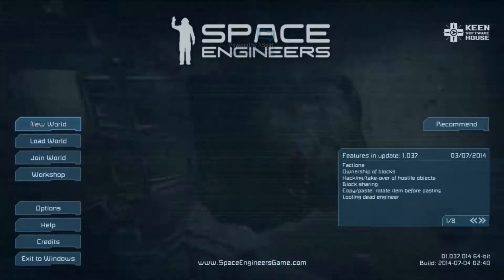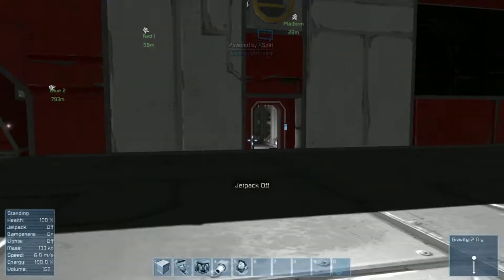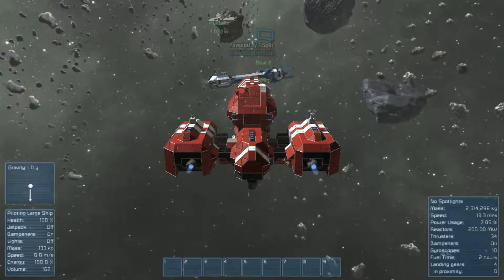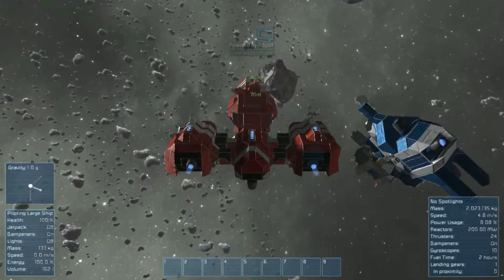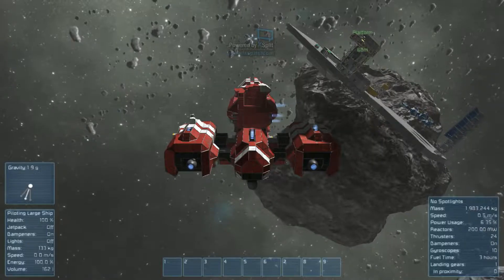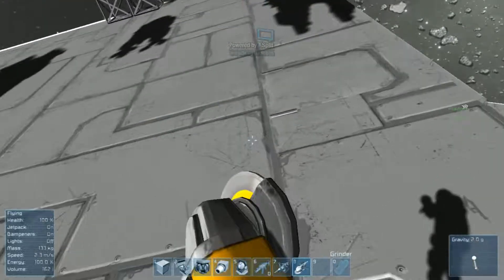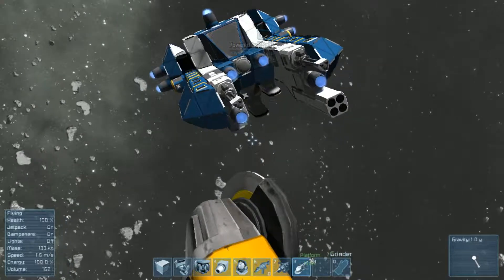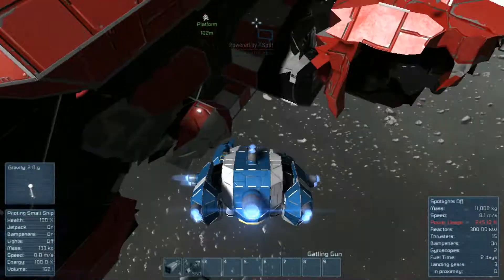Rhoken7 Plays: Space Engineers! Tons of fun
Space Engineers via XSplit Space engineers: interactive survival style game FOR SPACE!